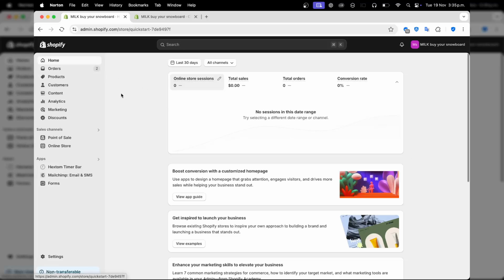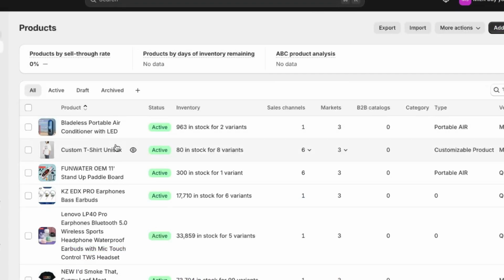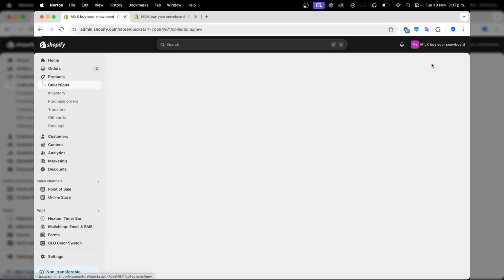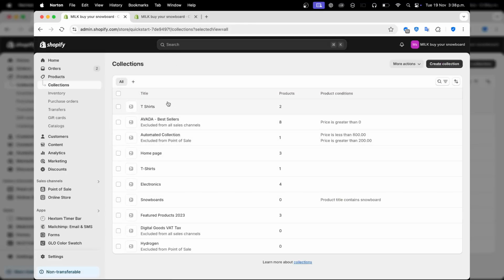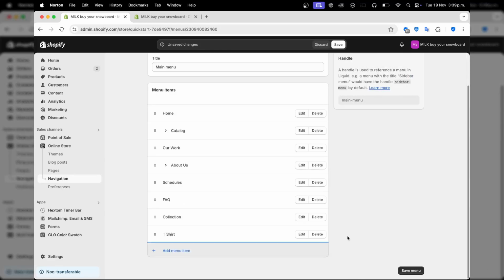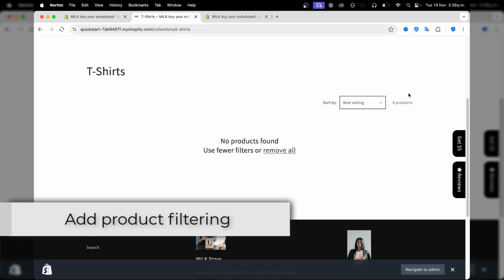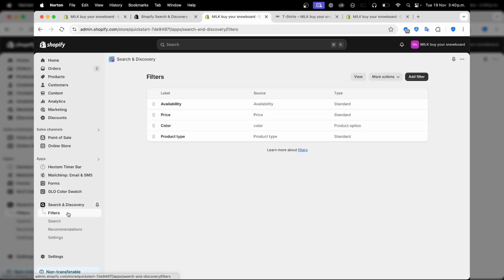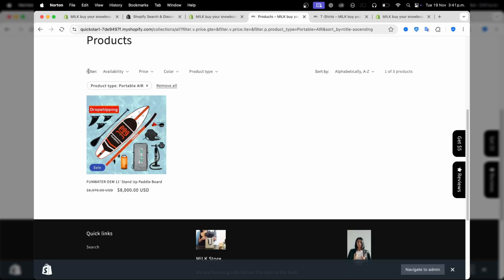How To Organize Your Shopify Store in 2026 | Fast!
Learn how to add and reorder products in Shopify with this quick and easy tutorial for beginners. Perfect for those looking to optimize their online store layout and improve customer experience. Master Shopify product management in just a few steps.